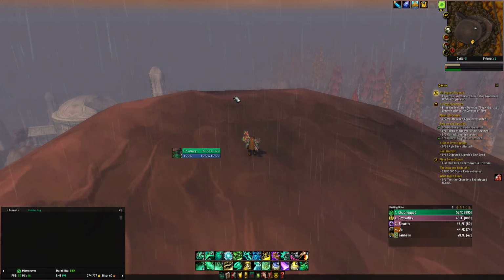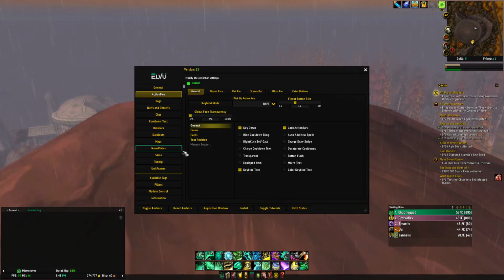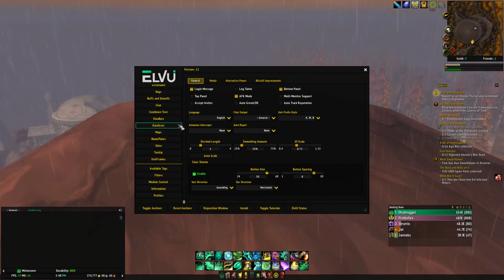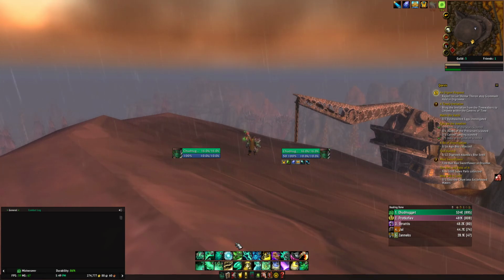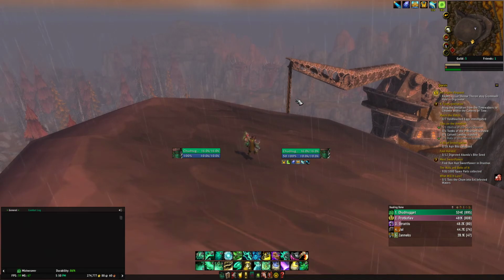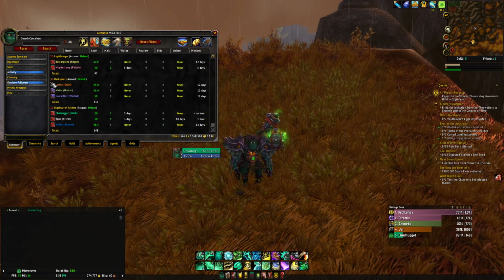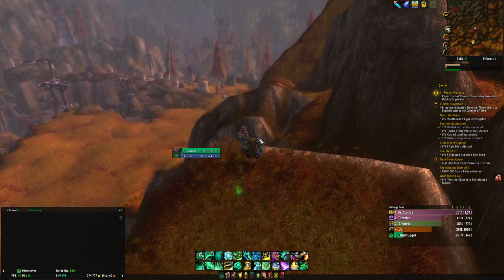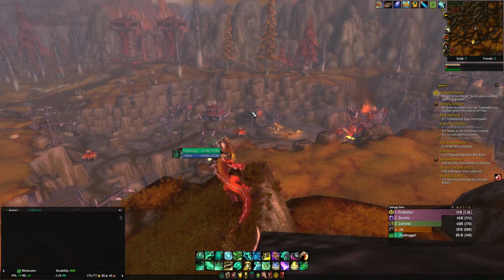MUST-HAVE Addons for Shadowlands! World of Warcraft: Shadowlands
Hey guys,
BIGark here. showing you guys a bit of my UI that I'll be using in the next expansion to make my life a little easier. Along with it, I'll be showing you my main addons that I use during my time in World of Warcraft! Hopefully it  makes yours easier too!